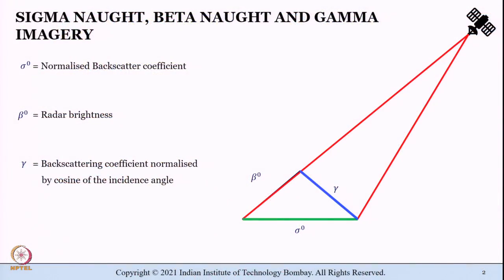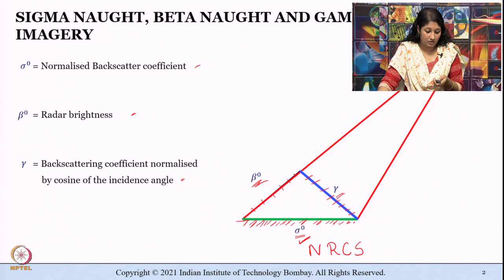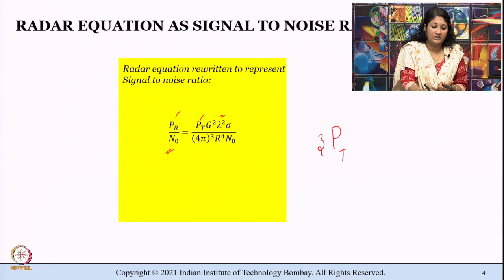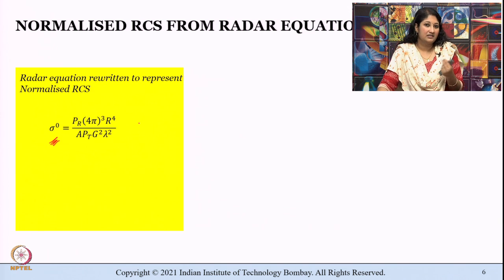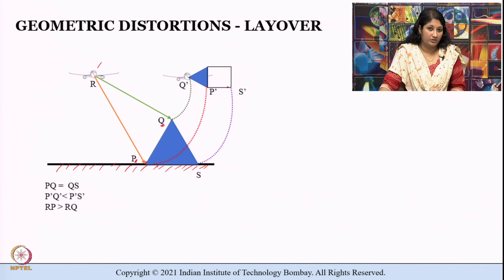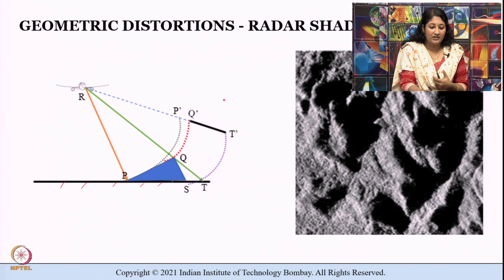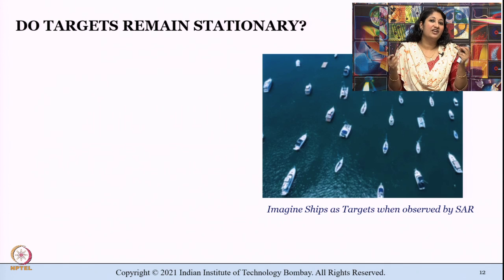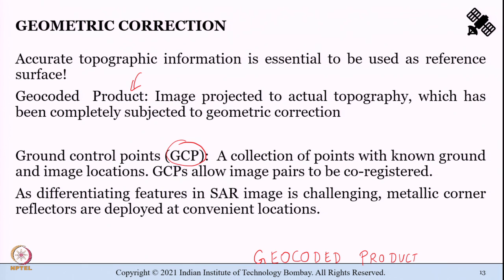M2L5: Understanding Radar Imagery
Week 3: M2L5:  Understanding Radar Imagery